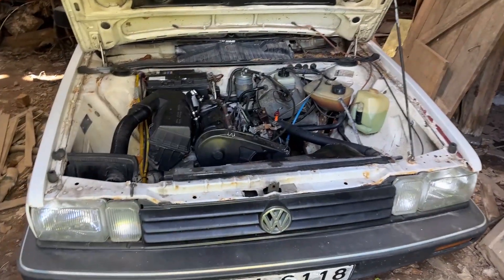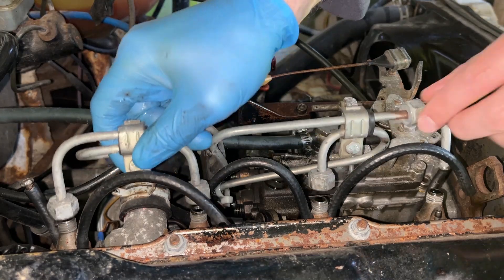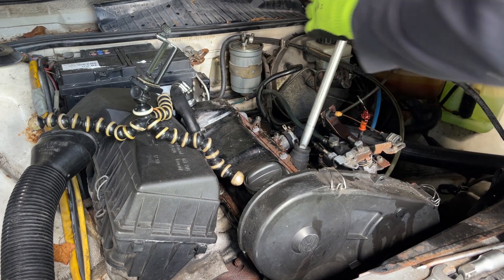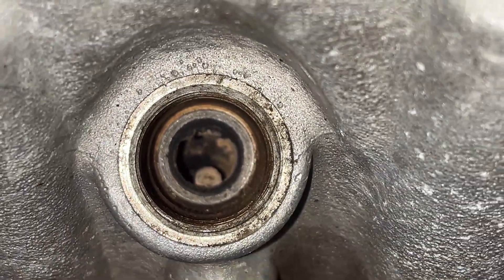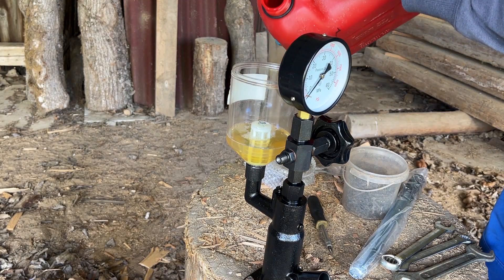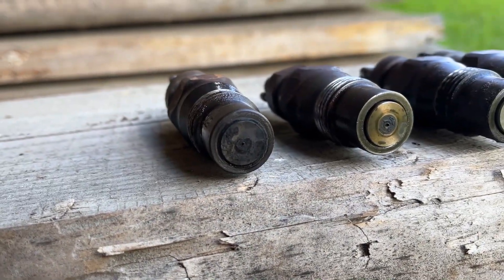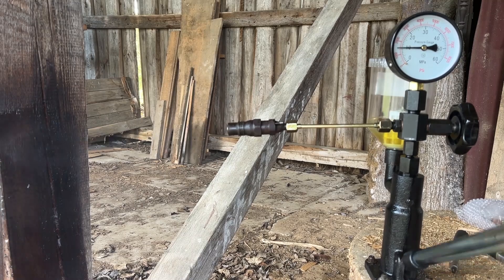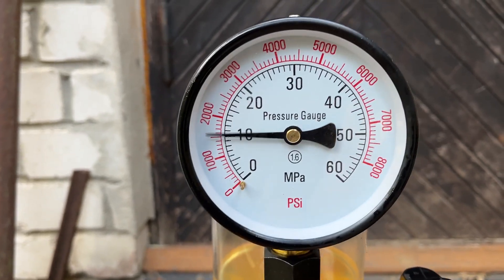Diesel Fuel Injector Tester // VW Passat B2 1.6D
Vevor diesel injector tester

0:00 Volkswagen Passat 1987 1.6D
0:38 Removing diesel injectors
3:47 Visual inspection
5:46 VEVOR diesel injector tester
7:16 Diesel injector pop test
8:37 First injector
9:09 Second injector
9:38 Third injector
10:14 Fourth injector

Volkswagen Passat 1987 Diesel 1.6D injector test